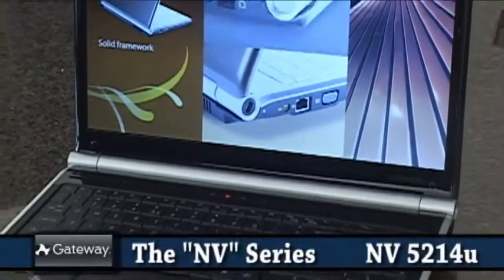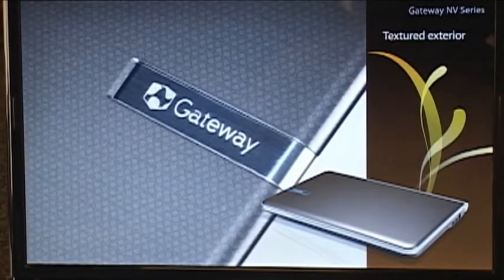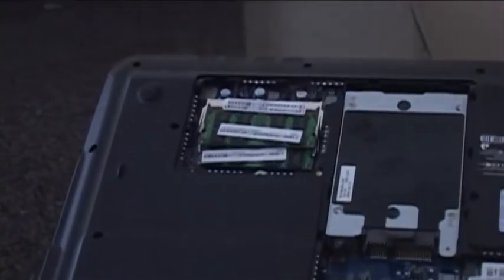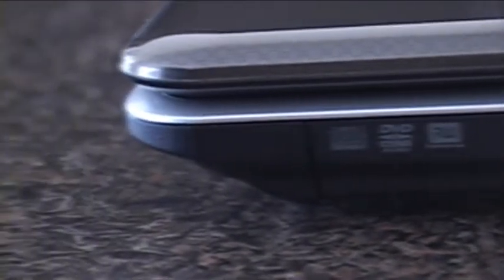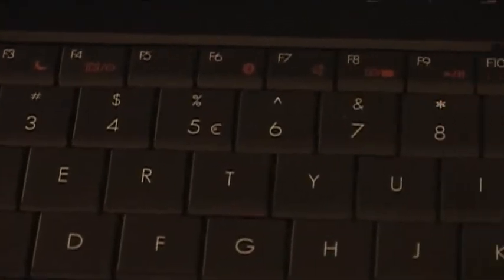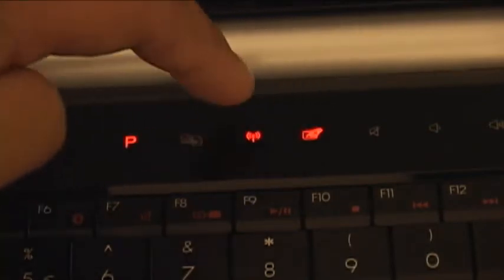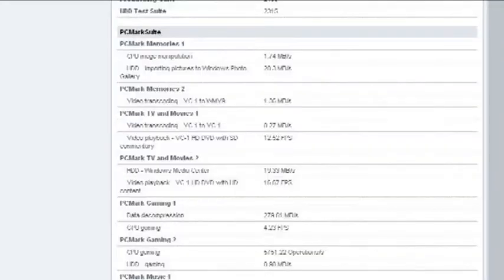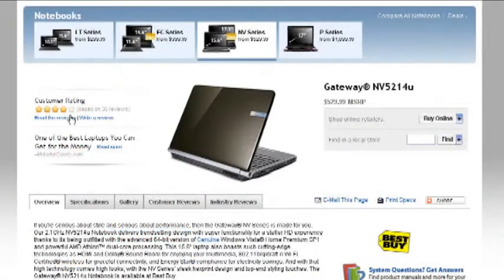Jesuit - 'gadget' 126 - Gateway NV5214u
So you want a notebook that's more powerful than a netbook, more portable than a mobile powerhouse, and more usable than either...

Well, take a look at the Gateway NV series.

This new "economy line" of notebooks from the company with the cow spots is targeted at those who want high-end features like an HDMI port, 15+" 1080p screen, 320GB hard drives and a nearly-full-sized keyboard without the cost of a gaming notebook or power portable.